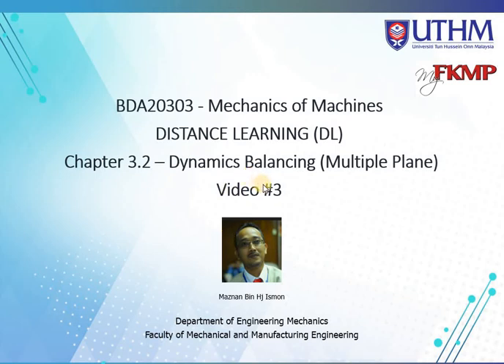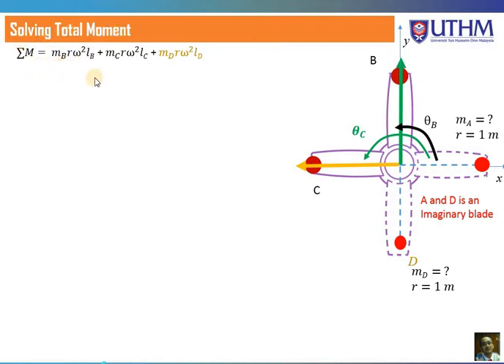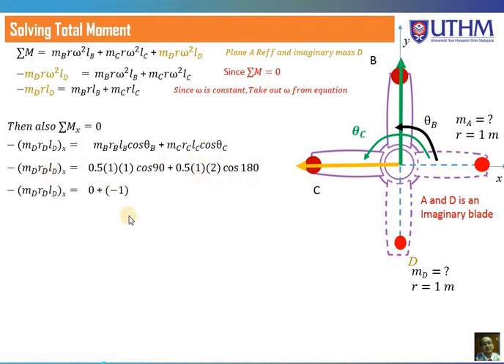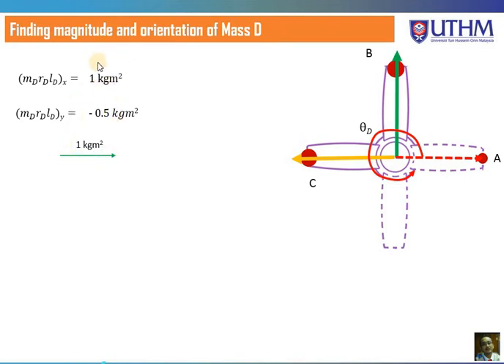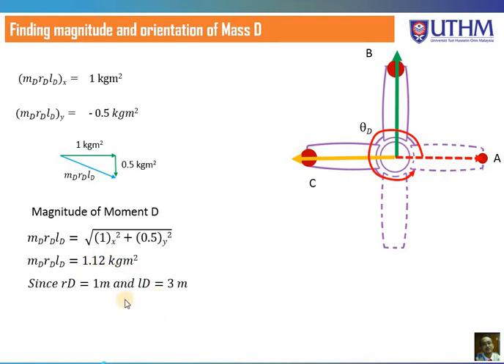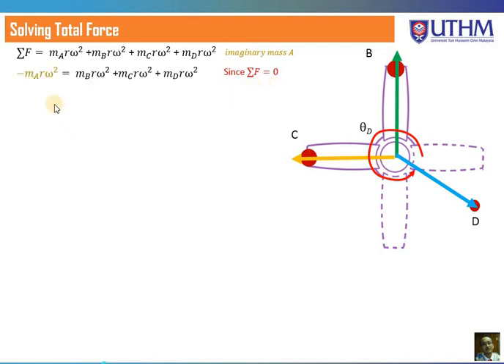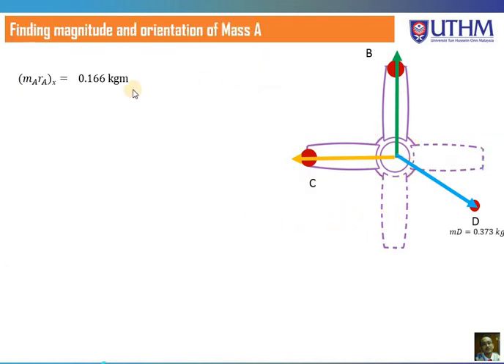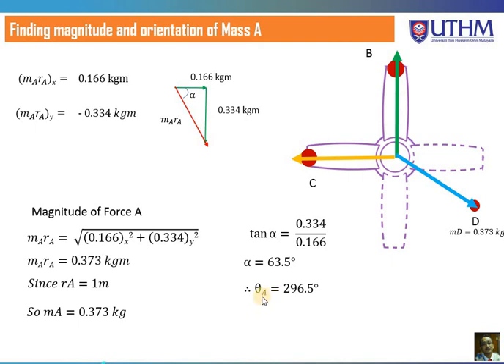Balancing of Multiple Plane #3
Lecture Series Pertaining to Balancing of Multiple Plane